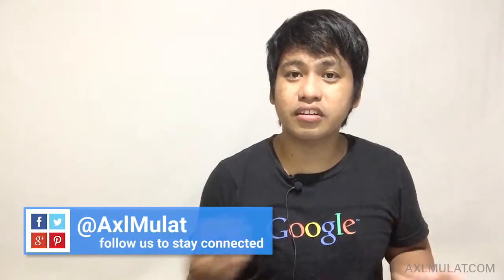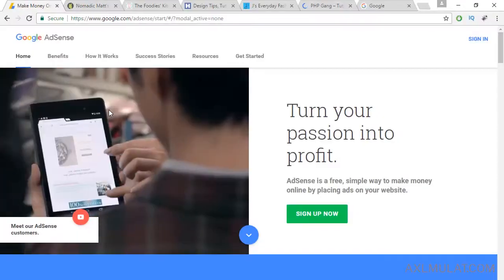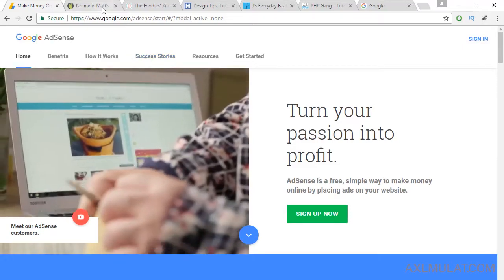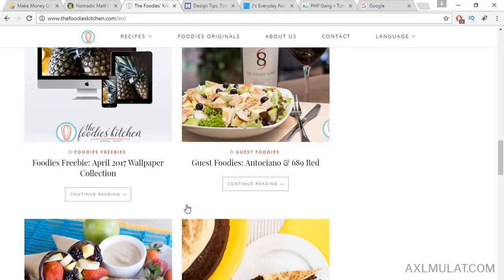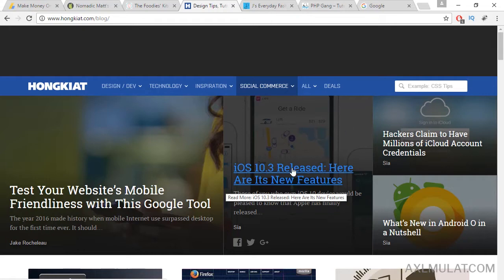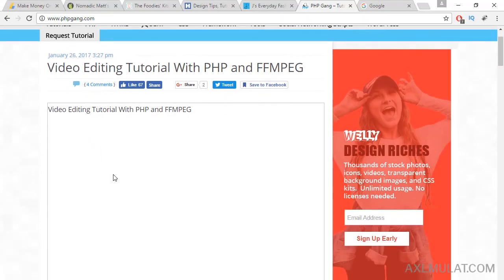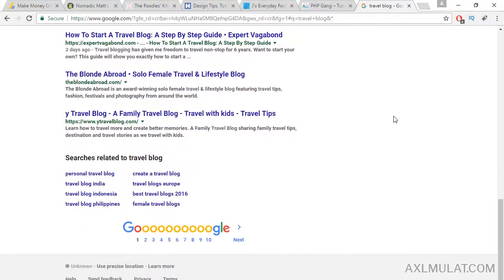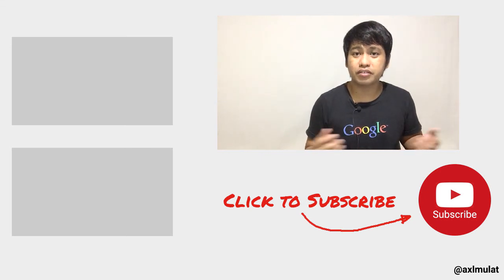WordPress Tutorial for Beginners - Inspirations and Goals - Part 4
In this part 4 of WordPress Tutorial for Beginners, we talk why we create a blog..

► do you want to share your passion in the web?
► of express your self?
► for making a money?

In the video let's browse some example website's inspirations to get your idea for your WordPress website and also you can search inspirations in google.com...

Next 5 Part of WordPress Tutorial Videos:

► Part 5: The Preview of the WordPress Site we build

► Part 8:  Install XAMPP, WordPress Localhost and Set up Database

► Part 9: Accessing your Site and WordPress Admin Interface

PRODUCED BY:
Axl Mulat